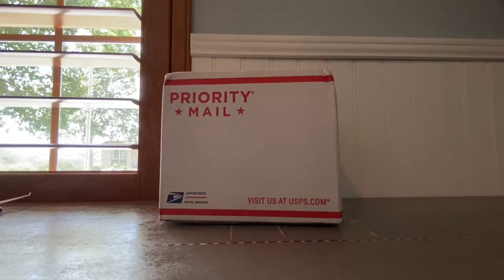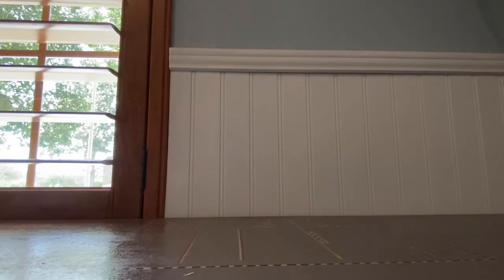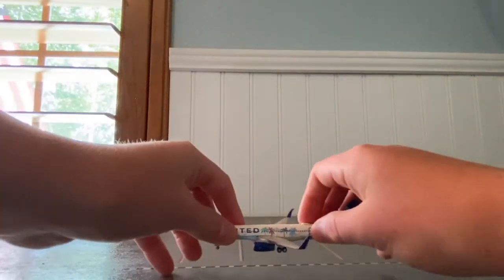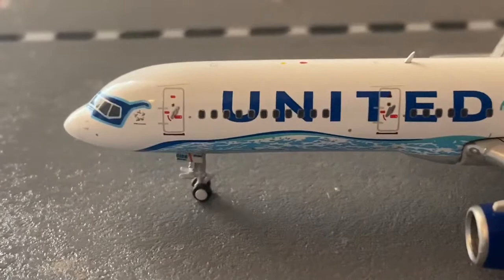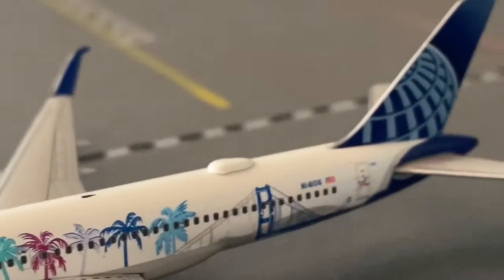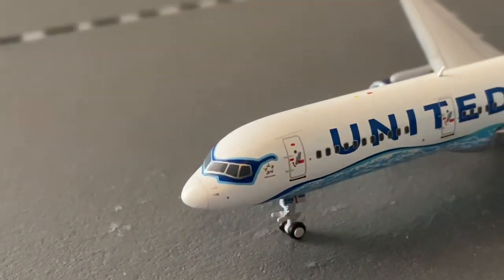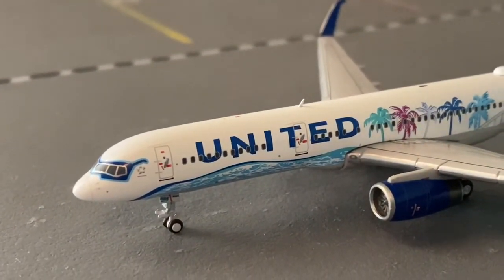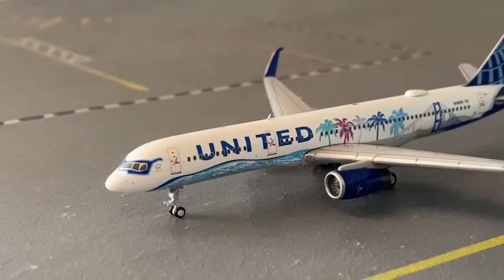United 757-200 Her Art Livery Unboxing